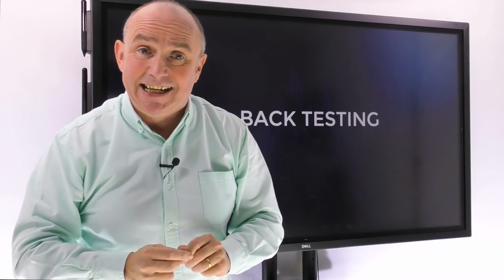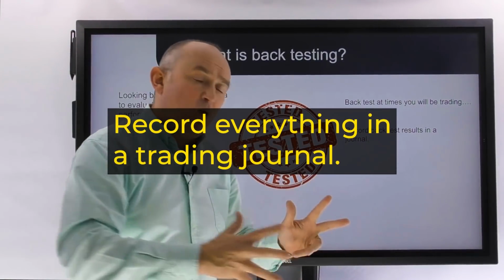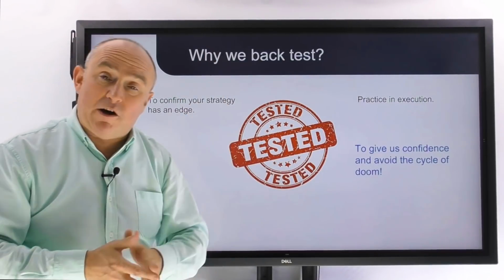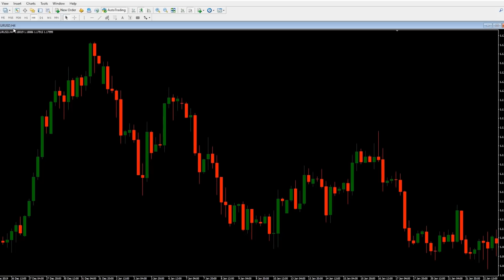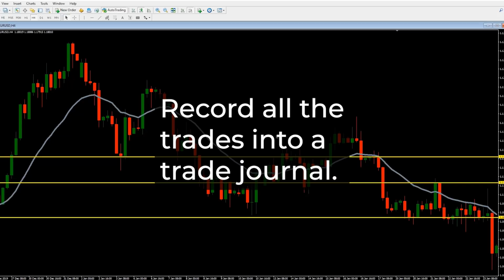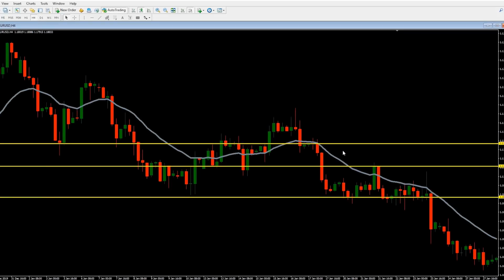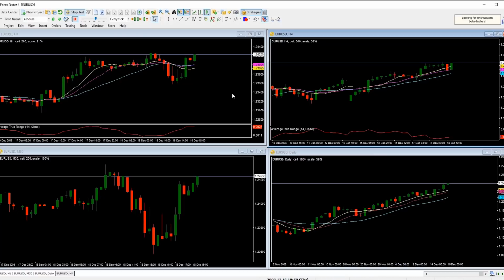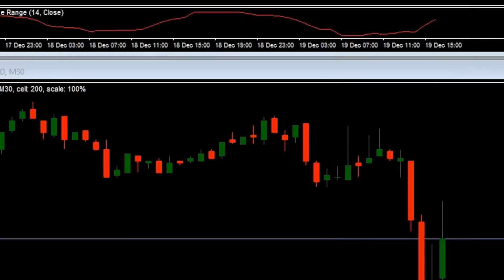The MOST BORING Trading Video of All Time (99% of traders can't finish)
Today Andrew Lockwood is going to teach you the most important trading lesson of your life. It also happens to be the most boring trading video you'll ever watch. Being a successful trader isn't about having fun, it's about treating it like a real job. And just like real jobs, trading involves boring bits that are incredibly important. 99% of traders fail because they don't have the discipline to get through the boring parts of trading. Backtesting is one of those incredibly boring parts, but it is also absolutely crucial to trading success. By backtesting you can gather data on your trading strategies and see how they perform over long periods of time. You'll also develop a deep understanding of the trading strategy by backtesting it thoroughly. In this video, Andrew Lockwood will show you how to backtest a trading strategy both manually in MT4 or using backtesting software like Forex Tester 4 or Forex Tester 5.

00:00 - Introduction
00:34 - Backtesting Explained
02:54 - Why Do We Backtest?
04:48 - Backtesting in MT4
08:53 - Backtesting in Forex Tester 5
12:22 - Outro

1,800+ REVIEWS ⭐⭐⭐⭐⭐